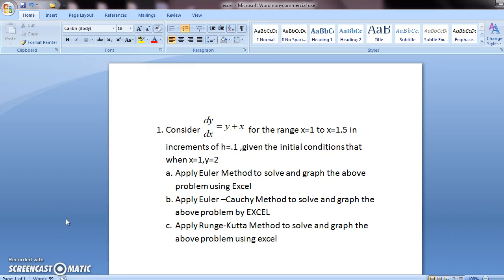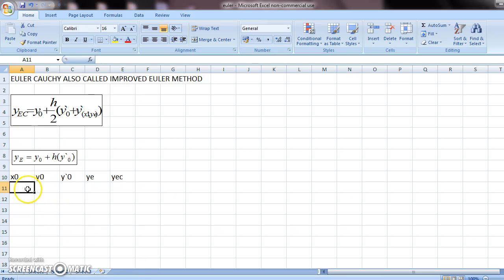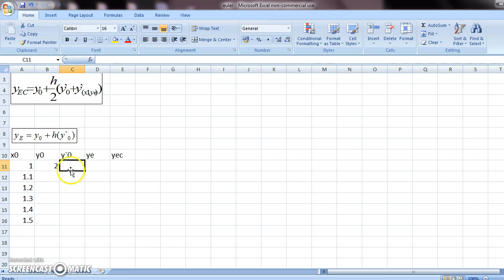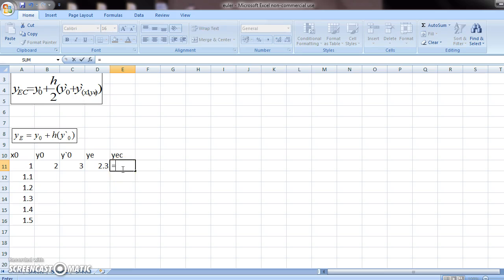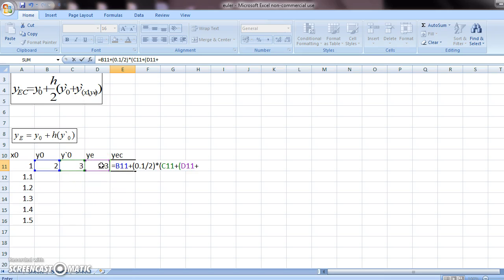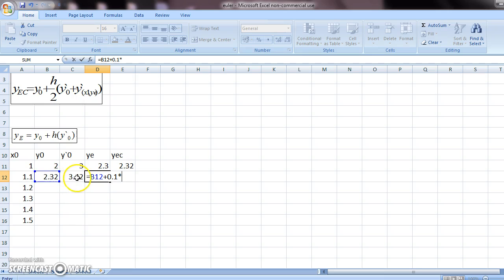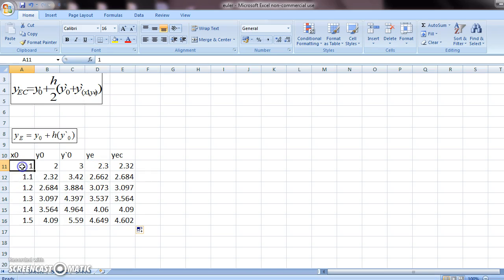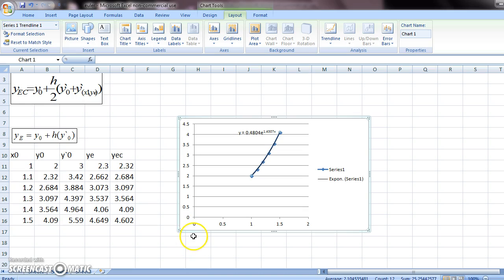EULER CAUCHY METHOD USING EXCEL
EULER CAUCHY METHOD FOR FIRST ORDER DIFFERENTIAL EQUATION USING EXCEL